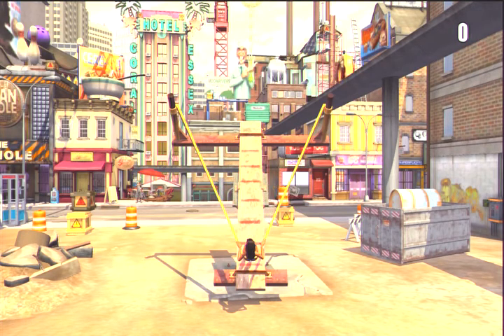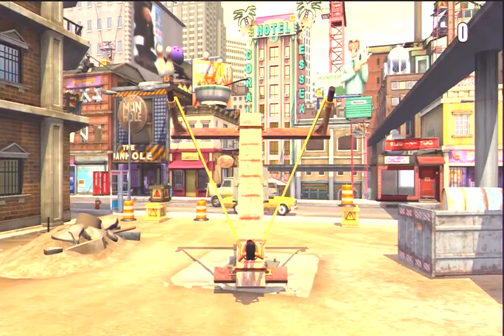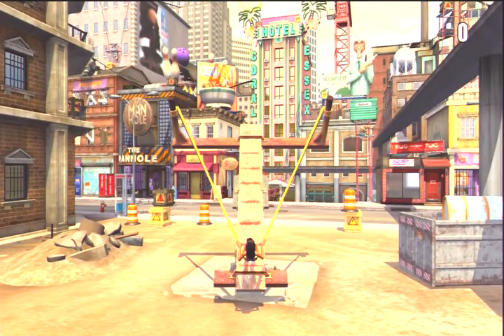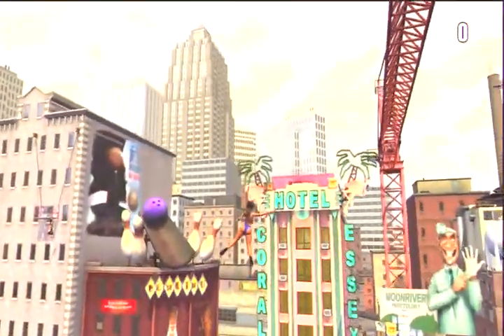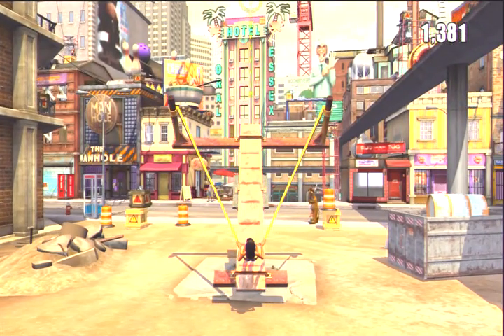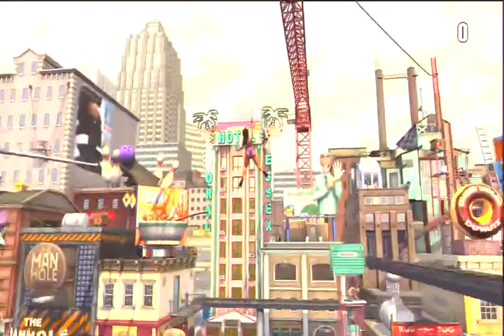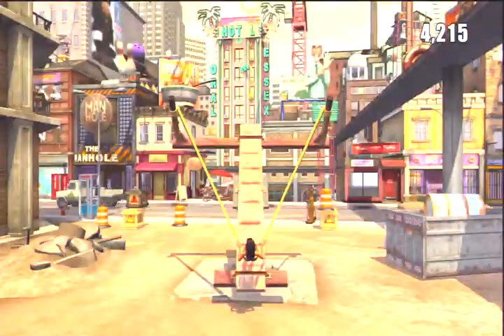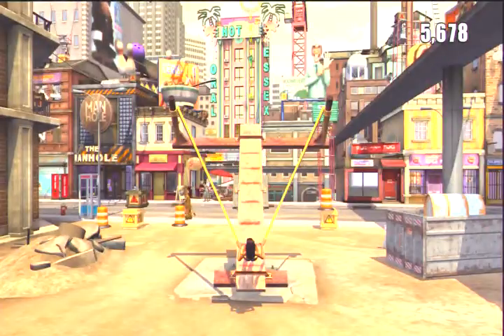HOT TO GET HOT ORAL SEX :PAIN PS3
How to get hot oral sex in the ps3 game pain..and how to make the doctor give you the finger